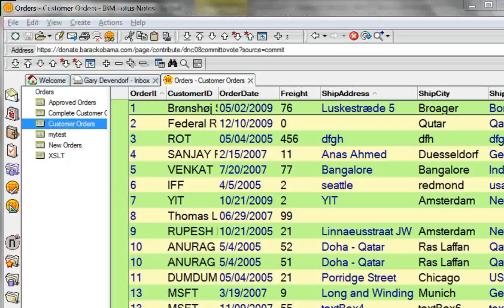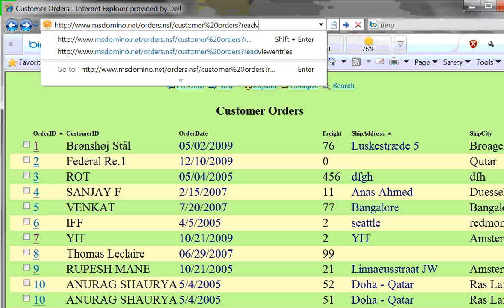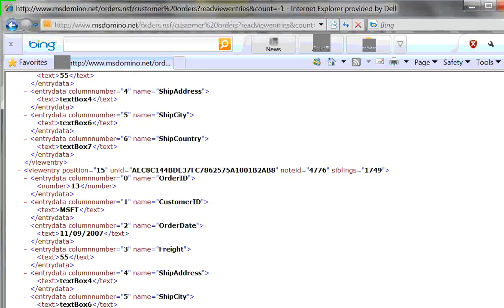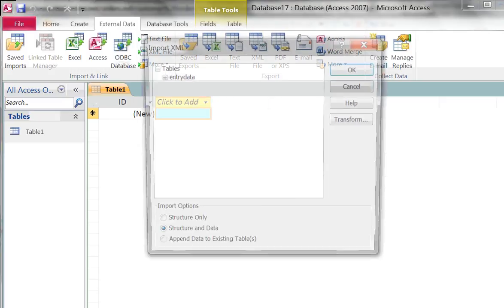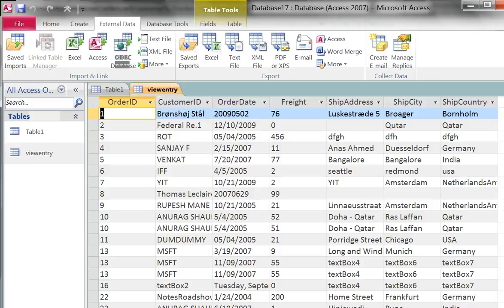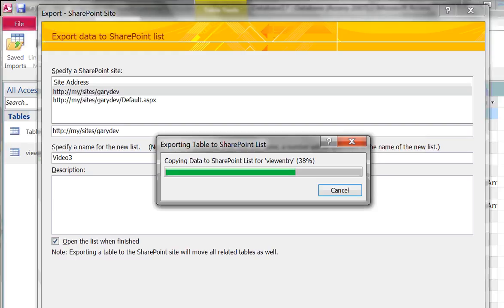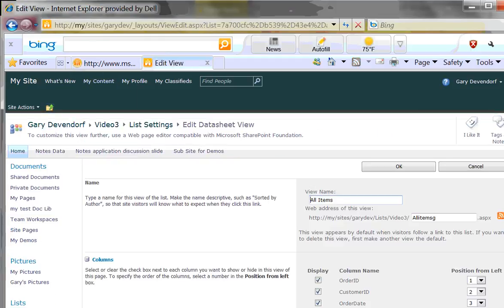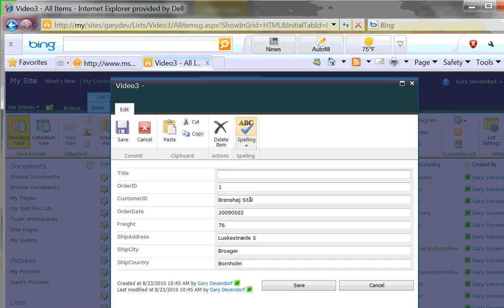2010 Notes Migration to SharePoint V2.wmv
Shows how to migrate a basic Lotus Notes database application to SharePoint 2010 using the Domino web interface (ReadViewEntries) and Access 2010.  In SharePoint 2010, a default InfoPath form is automatically created for Create, Read, Update, Delete (CRUD) operations on your new list documents.  This is good enough for many Notes database migration. what is lost is existing access control setting, rich text, audit trails, data validation, processing logic and some UI features.    You can use my new location